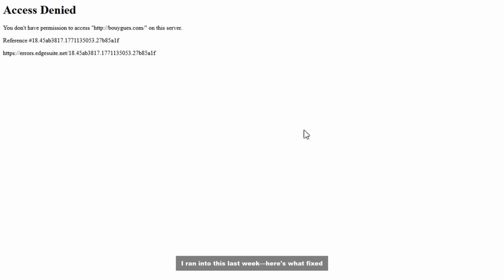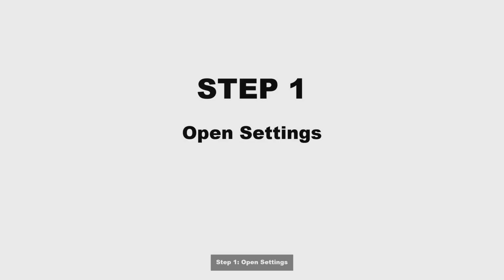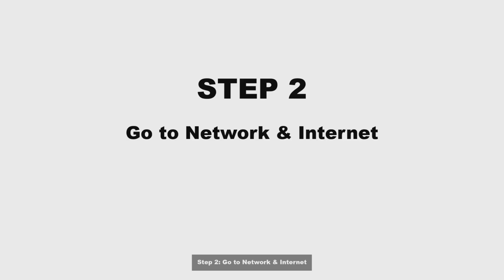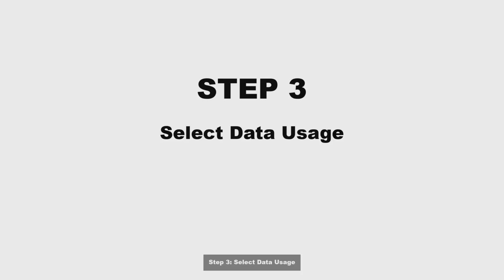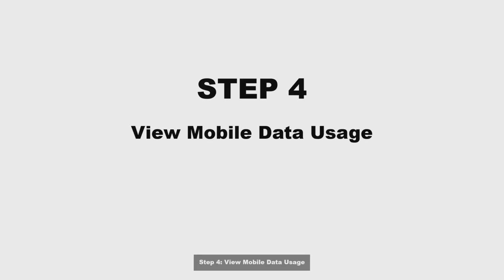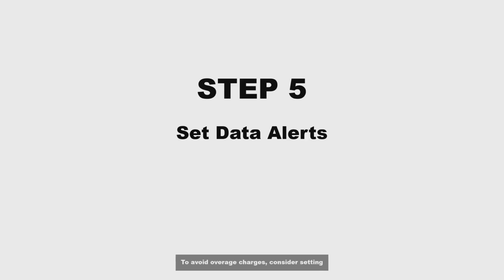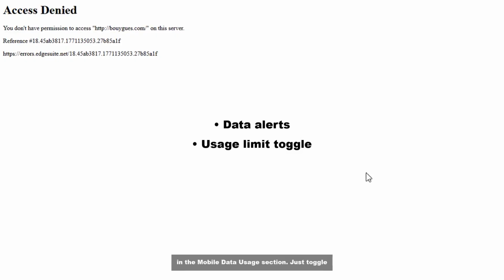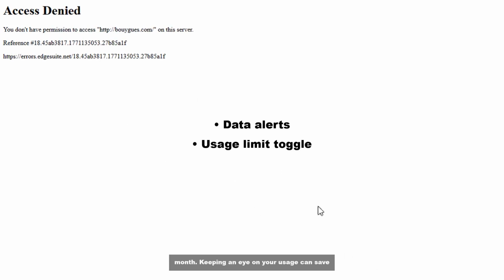How To Check Data Usage On Your Bouygues 2026 (USAGE CHECK)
In this video, we will guide you on how to check data usage on your Bouygues 2026 (USAGE CHECK). Learn the simple steps to monitor your mobile data and avoid unexpected charges.